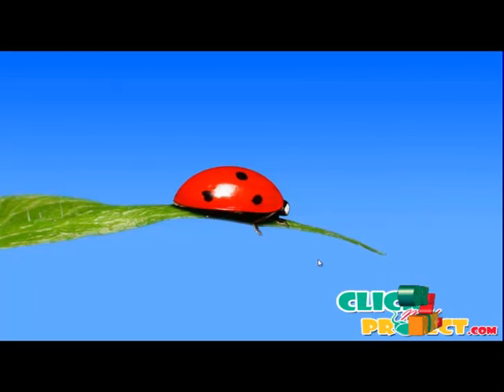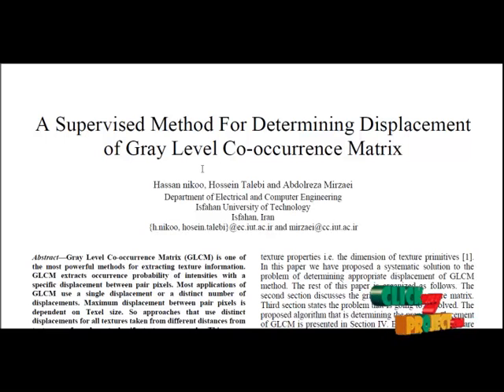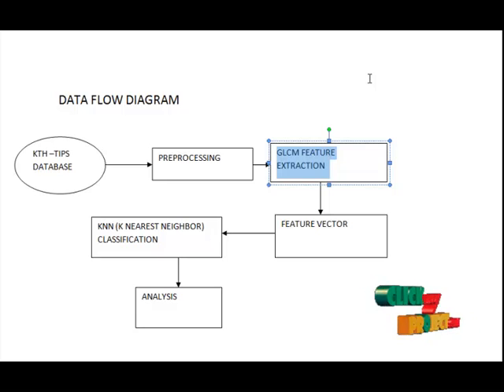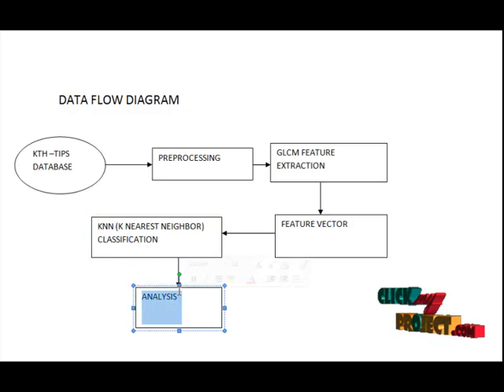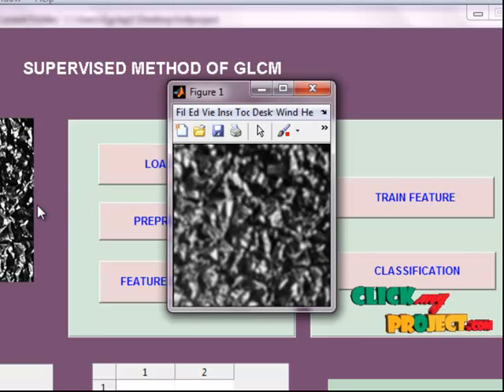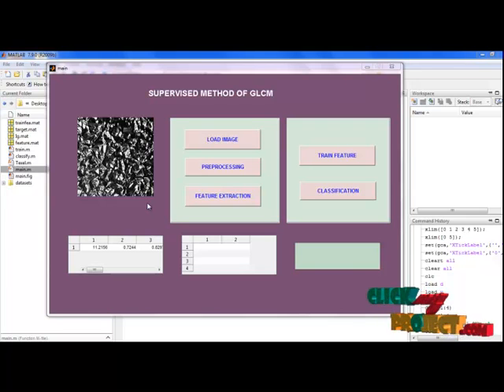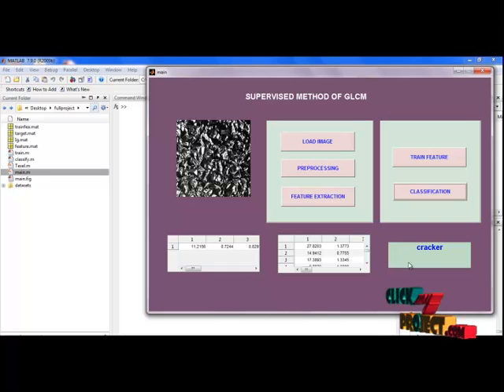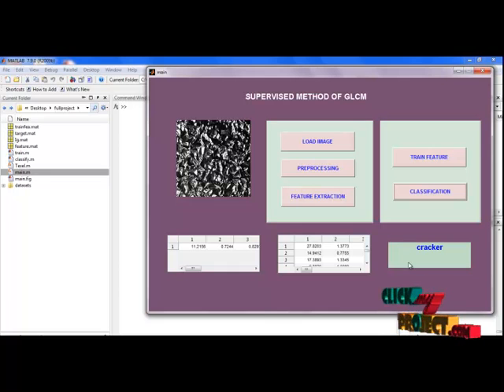Final Year Projects | A supervised method for determining displacement of GLCM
Including Packages
* Complete Source Code
* Complete Documentation
* Complete Presentation Slides
* Flow Diagram
* Database File
* Screenshots
* Execution Procedure
* Readme File
* Addons
* Video Tutorials
* Supporting Softwares

Specialization
* 24/7 Support
* Ticketing System
* Voice Conference
* Video On Demand *
* Remote Connectivity *
* Code Customization **
* Document Customization **